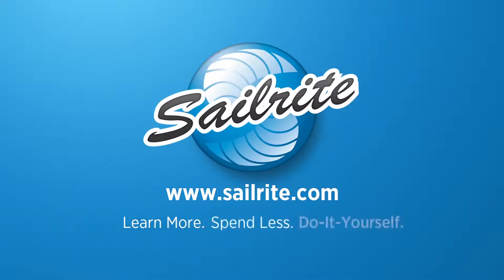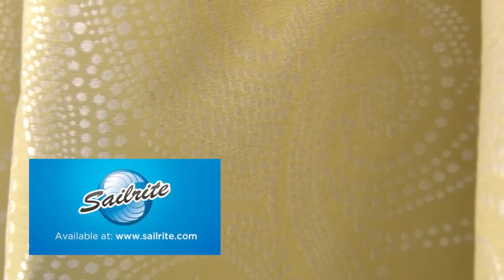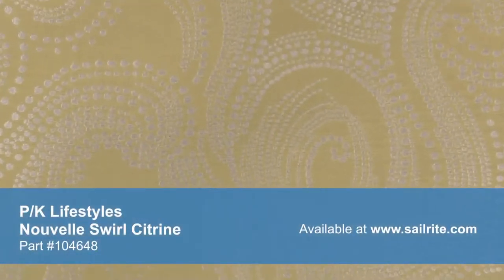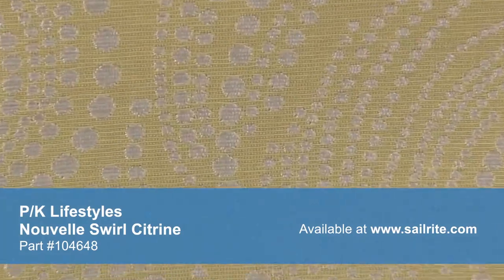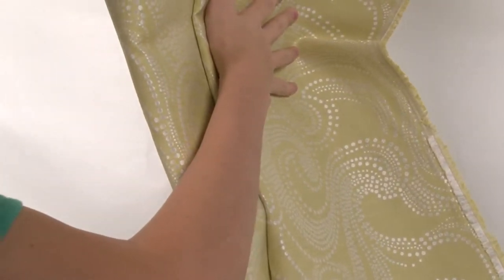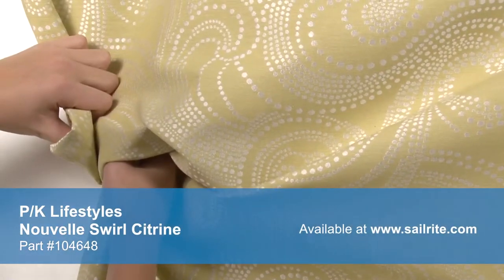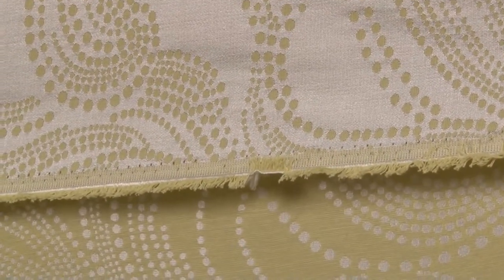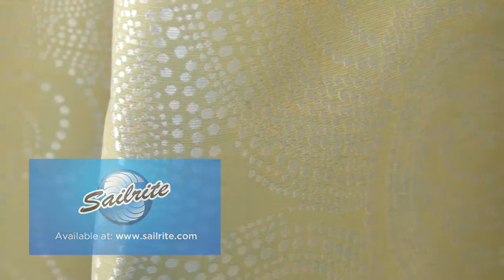Video of P/K Lifestyles 653011 Nouvelle Swirl Citrine Fabric #104648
P/K Lifestyles 653011 Nouvelle Swirl Citrine 58″ Fabric is a swirling design from the Art Show Collection. Small dots combine to make large sweeping swirls in this reversible polyester/cotton blend fabric. P/K Lifestyles offers stylish fabrics for every lifestyle. Accent your home décor with a classic floral, modern geometric, or anything in-between!
P/K Lifestyles' home décor fabrics are made from materials that stand up to abrasion and tension to bring durable, lasting beauty to your home. This fabric is reversible; therefore either side can face out. P/K Lifestyles Nouvelle Swirl Citrine is perfect for window treatments, bed skirts, duvet covers, pillow shams, accent pillows, slipcovers, upholstery and more. Do not use for outdoor projects.
Width: 58 inches
Weight: 4.95 oz. per square yard
Vertical Repeat: 12.5 inches
Horizontal Repeat: 27 inches
Selvage Edge: Right and left edges of photo
50 yards per roll.
P/K Lifestyles 653011 Nouvelle Swirl Citrine 58″ Fabric Features:
60% Polyester, 30% Cotton